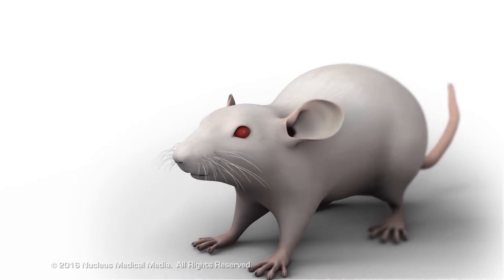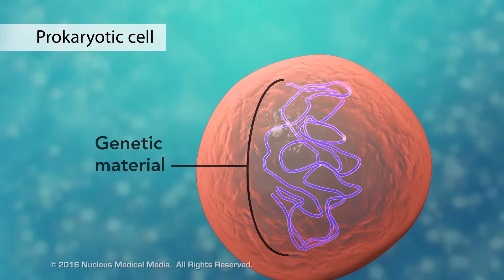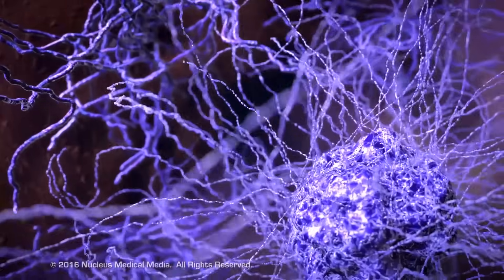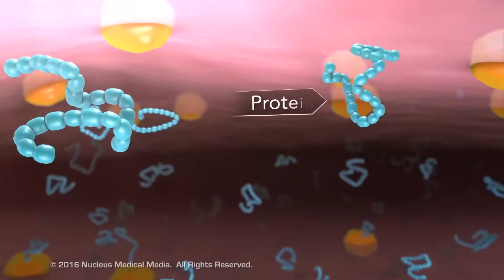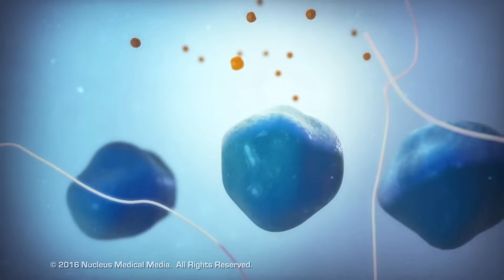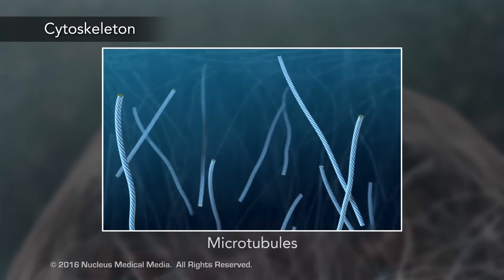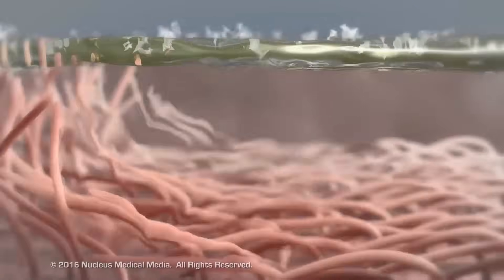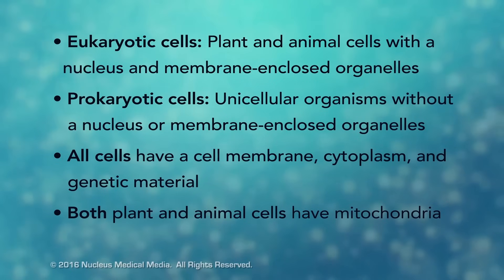Overview of Cell Structure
SCIENCE ANIMATION TRANSCRIPT: [music] Cells are the smallest living units of an organism. All cells have three things in common, no matter what type of cell they are. All cells have a cell membrane which separates the inside of the cell from its environment. Cytoplasm, which is a jelly-like fluid, and DNA, which is the cell's genetic material. There are two broad categories of cells. The first category is eukaryotic cells. They have organelles which include the nucleus and other special parts. Eukaryotic cells are more advanced complex cells such as those found in plants and animals. The second category is prokaryotic cells. They don't have a nucleus or membrane-enclosed organelles. They do have genetic material, but it's not contained within a nucleus. Prokaryotic cells are always one-celled or unicellular organisms, such as bacteria. [music] So, what are organelles? Organelle means little organ. Organelles are the specialized parts of a cell that have unique jobs to perform. Let's start with the nucleus, the control center of the cell. The nucleus contains DNA, or genetic material. DNA dictates what the cell is going to do and how it's going to do it. Chromatin is the tangled spread out form of DNA found inside the nuclear membrane. When a cell is ready to divide, DNA condenses into structures known as chromosomes. [music] The nucleus also contains a nucleolus, which is a structure where ribosomes are made. After ribosomes leave the nucleus, they will have the important job of synthesizing, or making, proteins. [music] Outside the nucleus, the ribosomes and the rest of the organelles float around in cytoplasm, which is the jelly-like substance. Ribosomes may wander freely within the cytoplasm or attach to the endoplasmic reticulum, sometimes abbreviated as ER. There are two types of ER. Rough ER has ribosomes attached to it. And smooth ER doesn't have ribosomes attached to it. The endoplasmic reticulum is a membrane-enclosed passageway for transporting materials such as the protein synthesized by ribosomes. Proteins and other materials emerge from the endoplasmic reticulum in small vesicles where the Golgi apparatus, sometimes called the Golgi body, receives them. As proteins move through the Golgi body, they are customized into forms that the cell can use. The Golgi body does this by folding the proteins into useable shapes or adding other materials onto them such as lipids or carbohydrates. Vacuoles are sack-like structures that store different materials. Here in this plant cell, the central vacuole stores water. [music] Going back to the animal cell, you will see an organelle called a lysosome. Lysosomes are the garbage collectors that take in damaged or worn out cell parts. They are filled with enzymes that break down the cellular debris. The mitochondrion is an organelle that is the powerhouse for both animal and plant cells. During a process called cellular respiration, the mitochondria make ATP molecules that provide the energy for all of the cells activities. Cells that need more energy have more mitochondria. [music] Meanwhile, the cell maintains its shape through a cytoskeleton. The cytoskeleton includes the thread-like microfilaments which are made of protein, and microtubules which are thin, hollow tubes. Some organisms such as plants that are photoautotrophic, meaning they capture sunlight for energy, have cells with an organelle called a chloroplast. The chloroplast is where photosynthesis happens. It's green because it has a green pigment called chlorophyll. Plant cells also have a cell wall outside of their cell membranes that shape, support, and protect the plant cell. Animal cells never have a cell wall. There are many other unique structures that only some cells have. Here are just a few. In humans, for example, the respiratory tract is lined with cells that have cilia. These are microscopic, hair-like projections that can move in waves. This feature helps trap inhaled particles in the air and expels them when you cough. Another unique feature in some cells is flagella. Some bacteria have flagella. A flagellum is like a little tail that can help a cell move or propel itself. The only human cell that has a flagellum is a sperm cell. In summary, remember, eukaryotic cells are plant and animal cells with a nucleus and membrane-enclosed organelles. While prokaryotic cells are unicellular organisms without these things. All cells have a cell membrane, cytoplasm, and genetic material. And even though only plant cells have chloroplast, both plant and animal cells have mitochondria. [music]

NSV15001